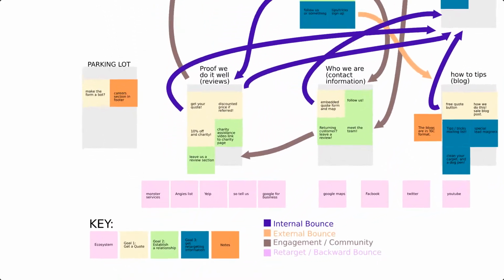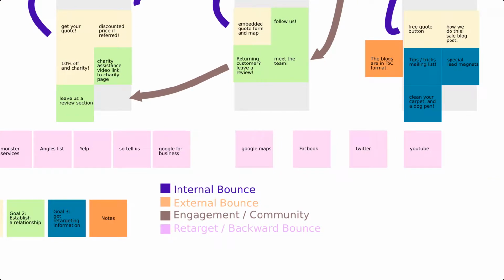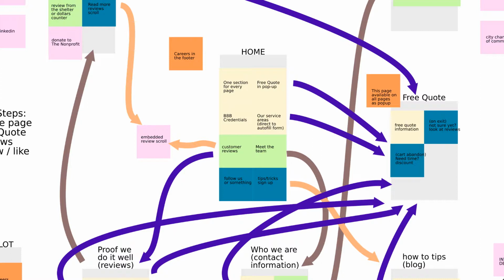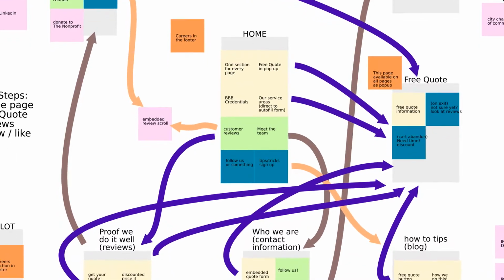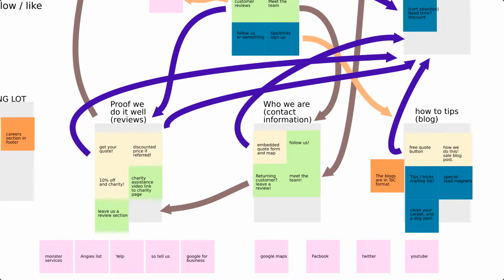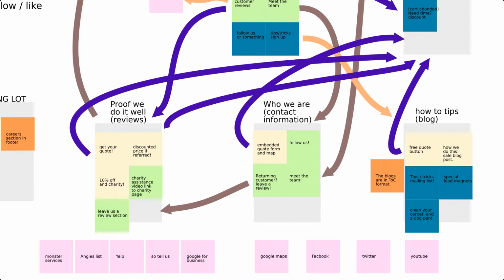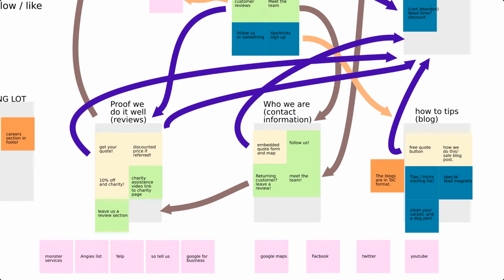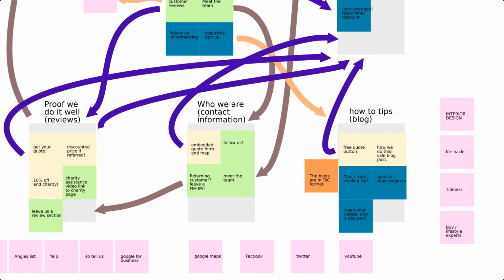Peace Frog Website revision | Part 2: Site Web Development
This video is for Matthew Hagebusch to view only.  This video goes over a critique and review of the website he asked me to revise.  Following this video is a second that outlines your site map.